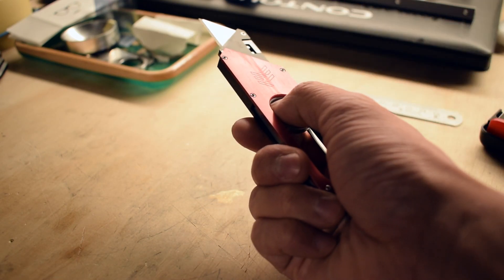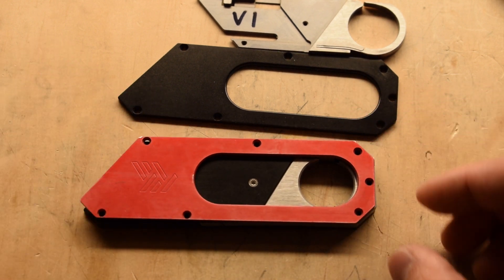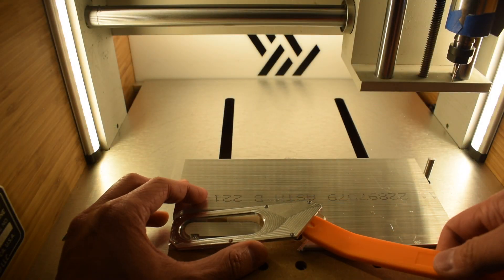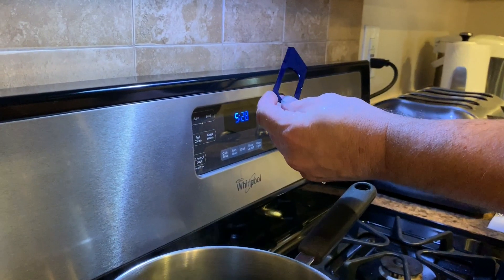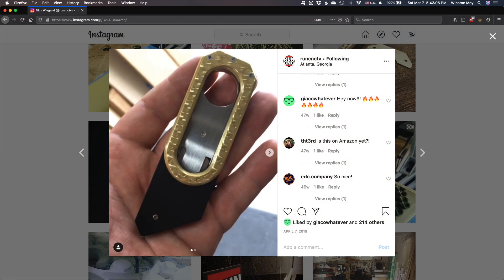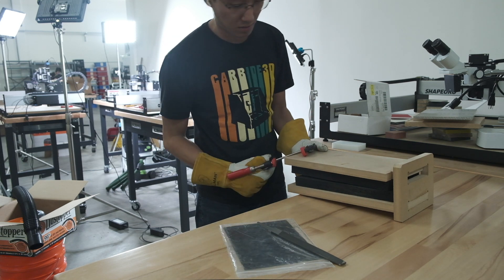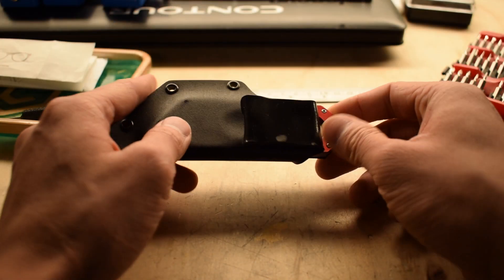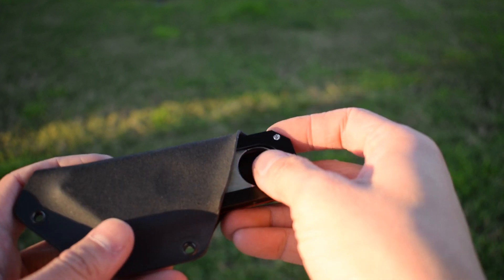Maker Knife Mods: CNC Machined Faceplate + Kydex Sheath - #149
I love my Maker Knife, but as a maker I naturally want to tweak and personalize my experience with it. In this video, I'll go over how I designed, machined, and (poorly) anodized custom faceplates for my Maker Knife. I'll also show my process for creating a low cost Kydex sheath.

PS: The faceplates were machined back in mid 2019, but it didn't feel like a worthwhile/complete project to share until I had the sheath. That's why I reference some cnc lessons learned from months after the faceplates were made, regarding SFM. 1/4" cutters generally leave nicer surface finishes than smaller diameter tools.